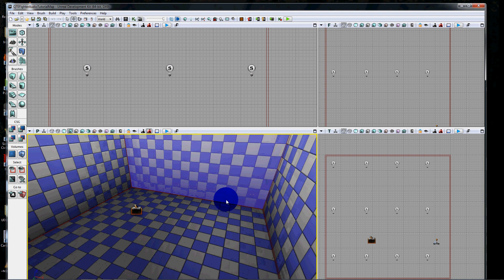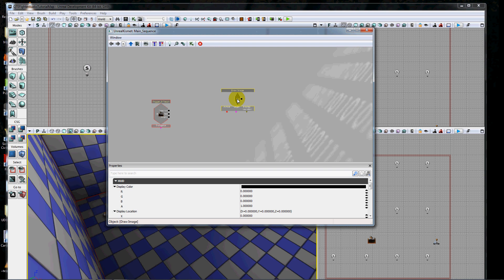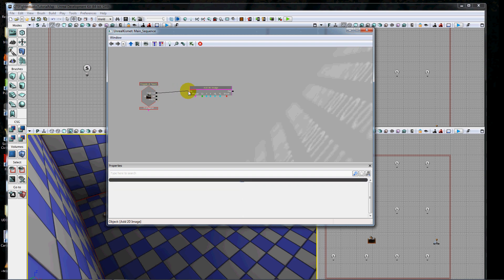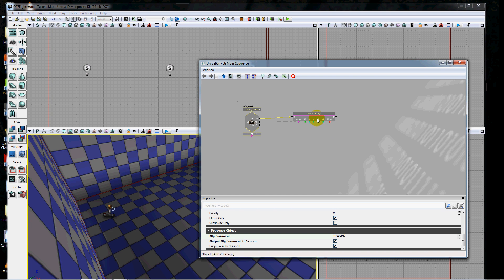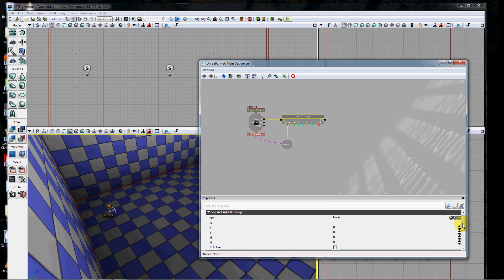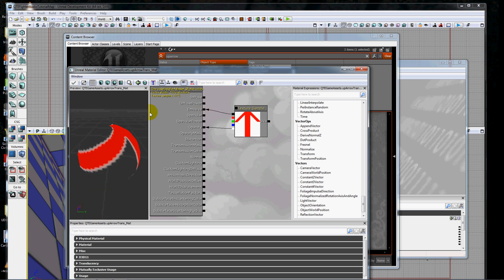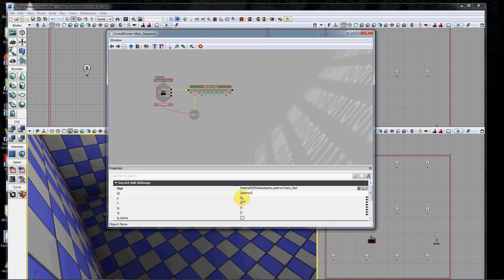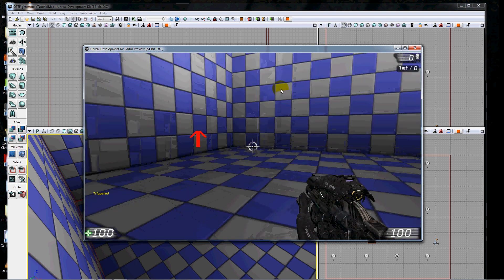Adding 2D HUD Images in UDK Part 1 of 2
If you have our code (from the TJC summer project club), here's how to add images to your 2D HUD!